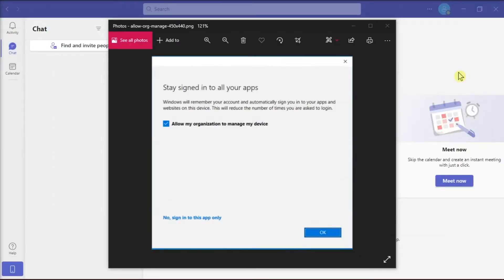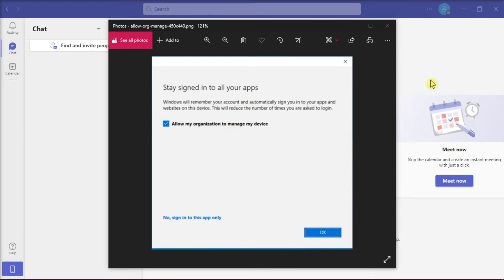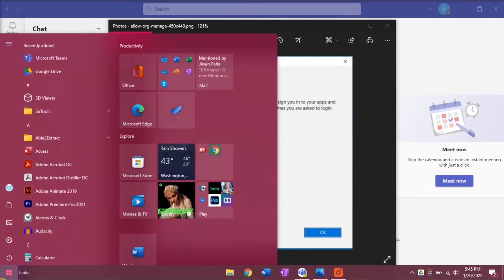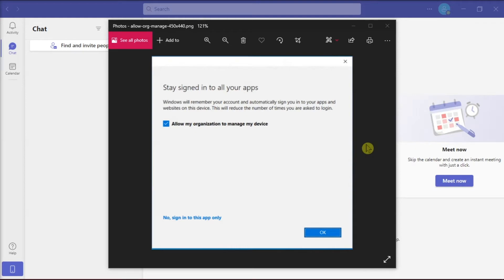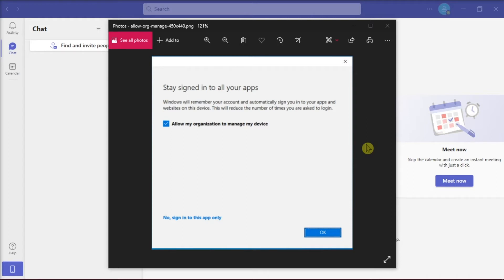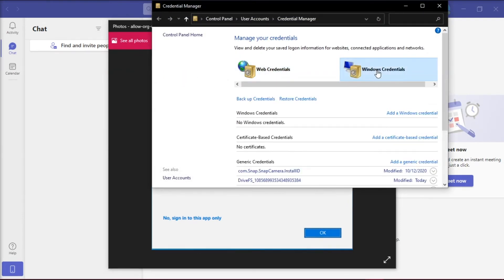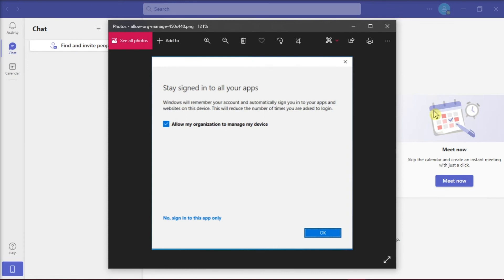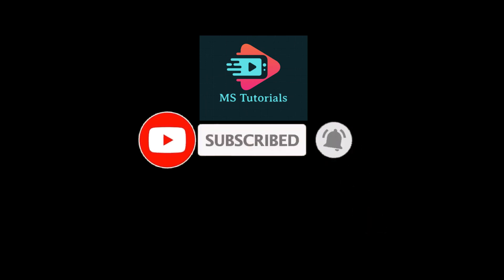Microsoft Teams - UNDO: "Allow my organization to manage my device (easy fix)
--- Did you accidentally select for Teams to allow your organization to manage your device?  You can undo this fairly simply. Just watch this short tutorial to learn exactly how. ---